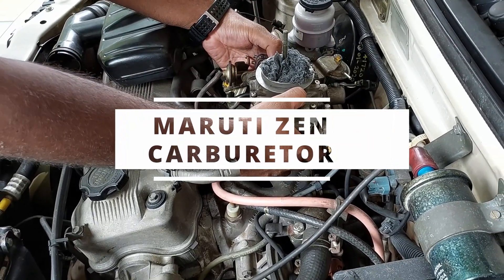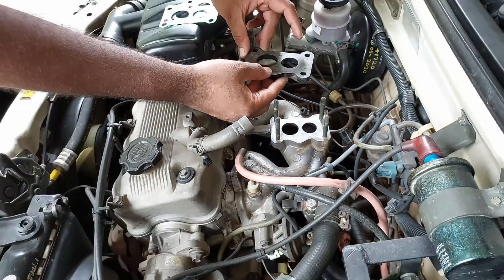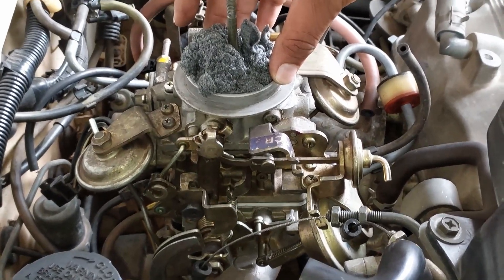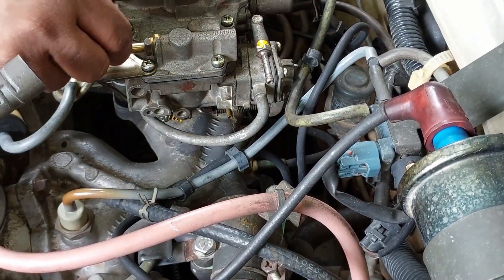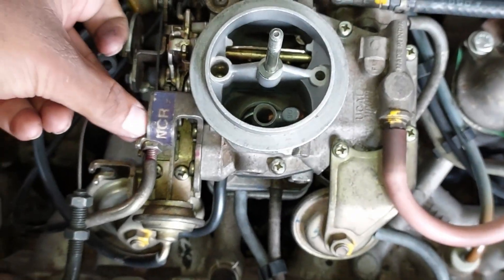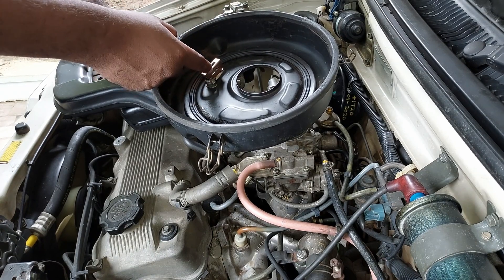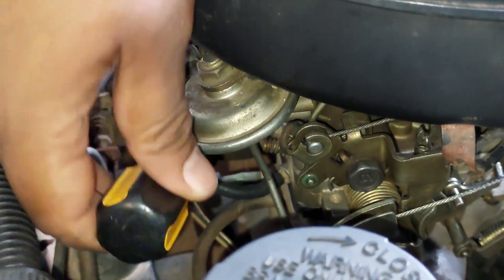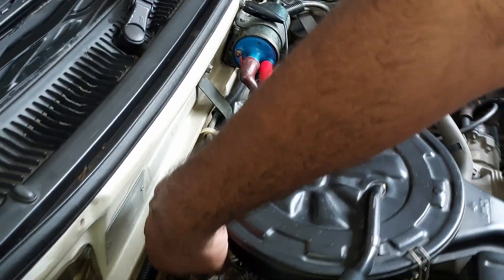Maruti Zen Carburetor service at home | Part 3 | Tuning the Carburetor | English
In this video we would like to explain, how to dismantle and service the carburetor of a Maruti Zen and also how to tune the carburetor for optimum performance and fuel efficiency.  As it is a lengthy video, we have separated into three parts.

English

Malayalam

Spares & Manuals

Maruti Zen owner's manual (Carb)
Part number: 99011M72F09-74E

Maruti Zen Parts Catalogue
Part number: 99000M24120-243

Maruti Zen Service Manual
Part number: 99500M72F02-74E

Suzuki Alto SH410 Service Manual applicable for Maruti Zen
Refer Pages from 332 till 348 for information regarding Carburetor

Suzuki Alto SH410 Supplementary Service Manual applicable for Maruti Zen
Refer pages from 29 till 36 for information regarding Carburetor

Suzuki Alto SH410 Wiring diagram manual applicable for Maruti Zen

Details of parts to be sourced.

1. Hose Air intake
    Part number : 13888M72F10

2. Hose breather
    Part number : 11191M72F10

3. Gromet Air filter stud
    Part number : 13878M78100

4. Filter Air cleaner
    Part number : 13780M78131

5. Gasket Carb Upper
    Part number : 13879M81060

6. Gasket Carburetor (Required quantity is 2)
    Part number : 13125M84012

7. Float chamber gasket kit / Pilot screw kit
    Part number : 13250M84300

8. Primary Pilot jet (M41.3)
    Part number : 09492M42013

9. Primary Main Jet (M92.5 and M96.3)
    Part number : 09491M96003 and 09491M92005

10. Secondary Main Jet
      Part number : 09491M30020

11. Ball and weight, Pump Outlet
    Part number : 13590M84300

12. Insulating gasket
      Part number : 13361M84302

13. Pump Body gasket
      Part number : 13363M84300

14. Acceleration pump membrane assembly
      Part number : 13491M79110

15. Acceleration Pump spring
      Part number : 13494M37010

16. Carburetor float
      Part number : 13250M72F00

17. Pin, Float
      Part Number : 13254M78110

18. Filter needle valve
      Part number : 13376M84110

19. Needle Valve kit
      Part number: 13390M84300

20. Orings
      Part numbers: 13278M45010, 13294M28010, 13516M65710, 13521M78100

Timestamps
00:00 - Introduction
00:33 - Cleaning the insulator
02:00 - Installing the carburetor
02:30 - Special Tool ;-)
02:55 - Idle speed & mixture adjusting screws
03:24 - Caution!
03:40 - Connections on the Carb
06:28 - Connections Summary
06:33 - Air cleaner (Hot idle Compensator)
08:26 - Before starting the car
09:36 - Tach meter
11:28 - Tuning procedure
12:31 - Tuning the Carb
15:21 - Conclusion